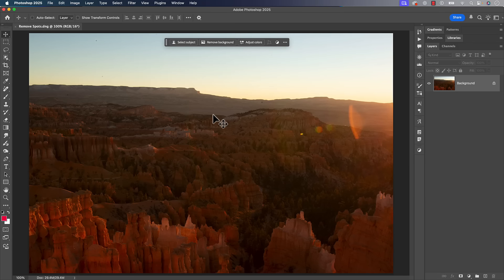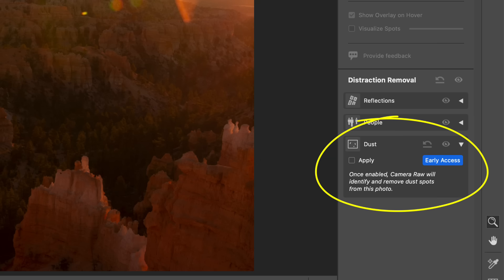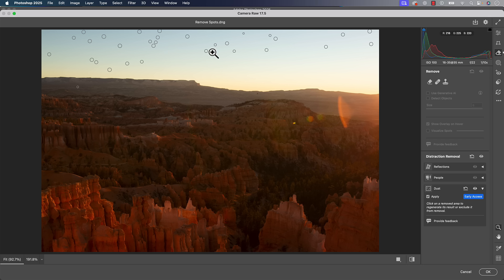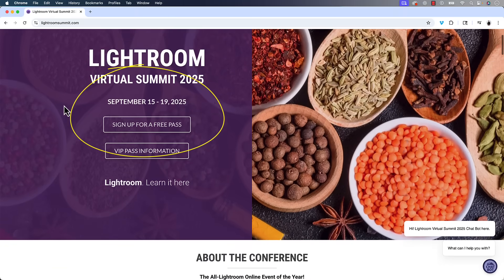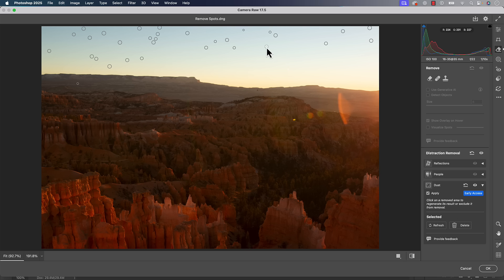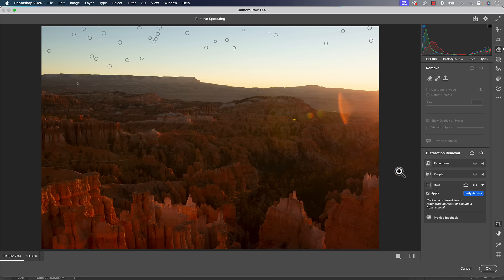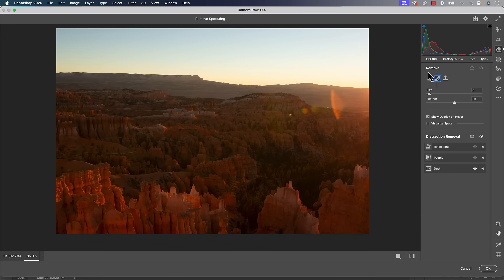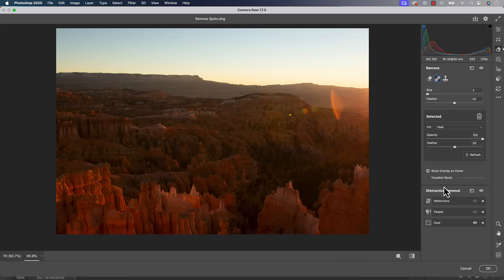NEW Photoshop Feature! One Click Dust Removal